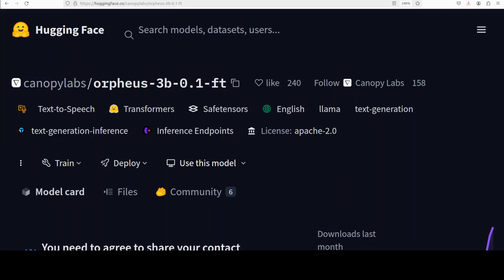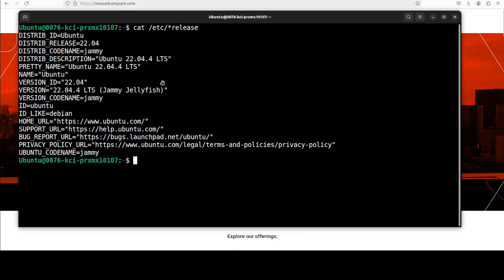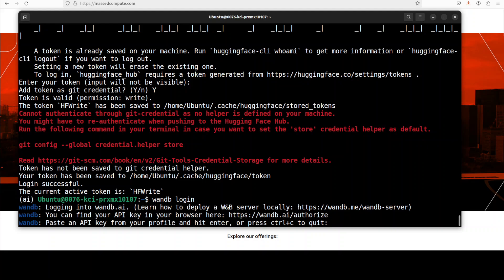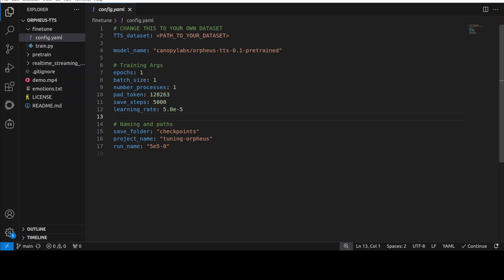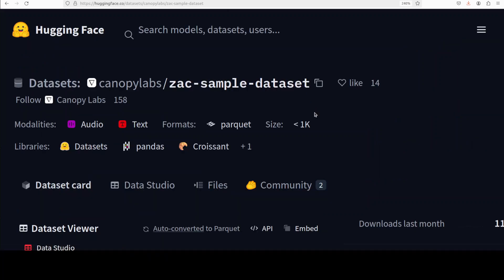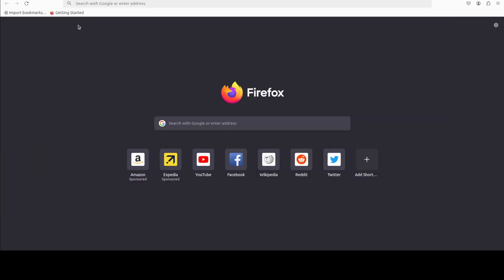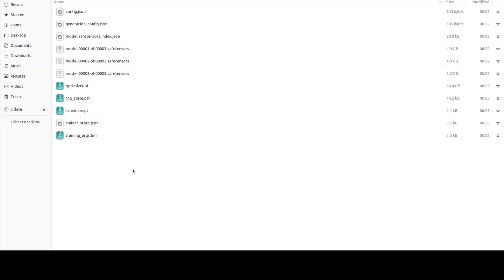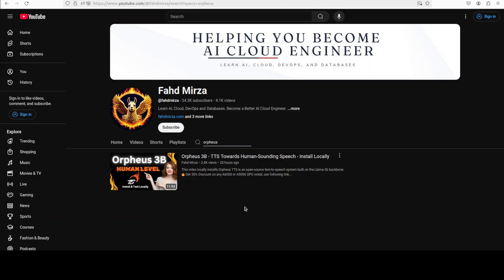Fine-Tune Orpheus 3B on Custom Dataset Locally - Easy Tutorial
This video is a step-by-step easy tutorial to fine-tune audio AI model Orpheus 3B on custom dataset Locally.